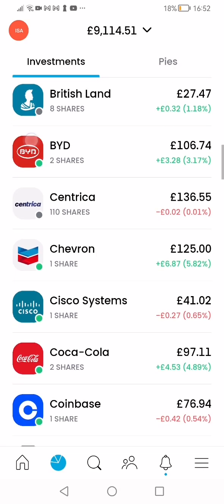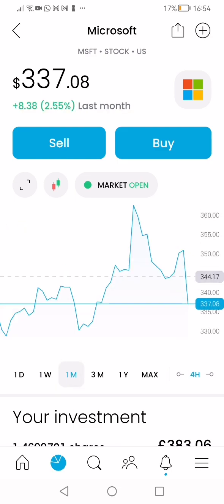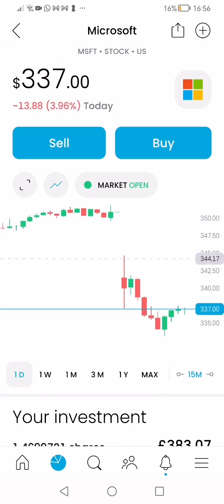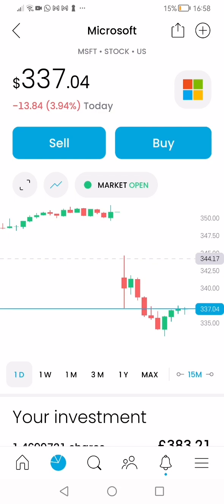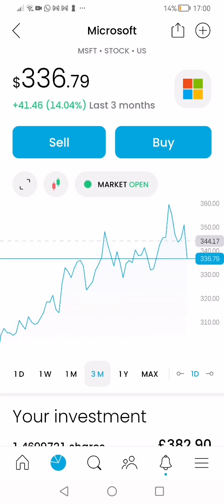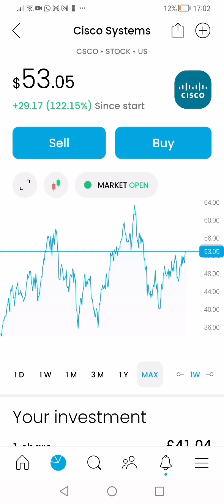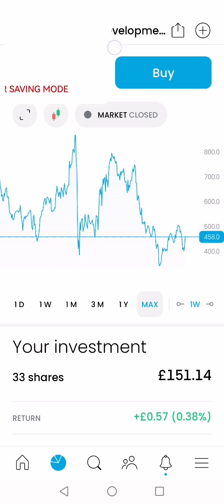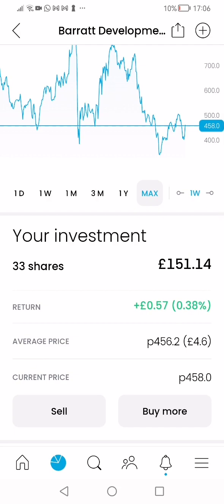Stock trading for beginners, part 2 (two types of stocks)